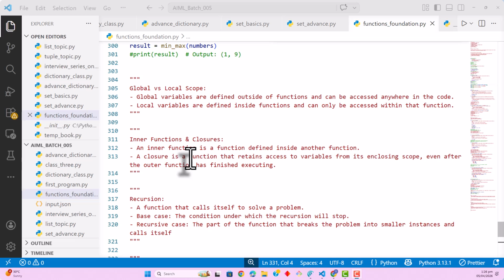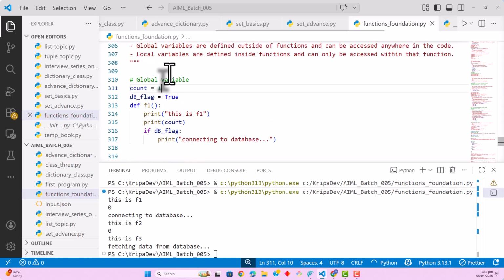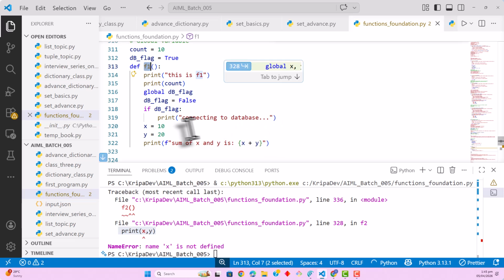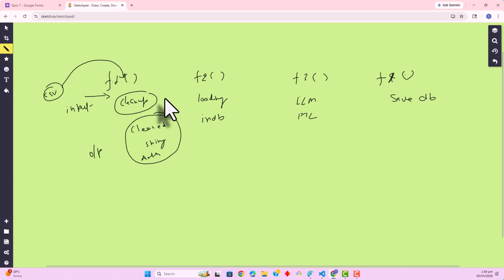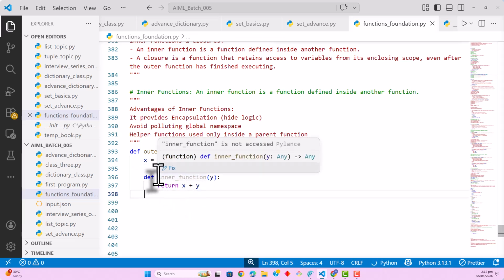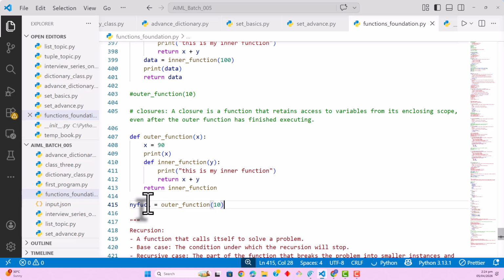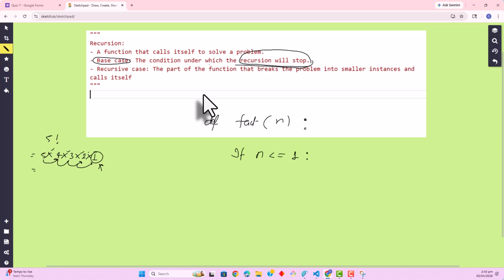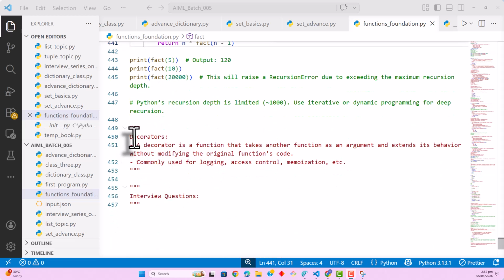13. Python Advanced Concepts for Interviews | Scope, Closures & Recursion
In this video, we explore advanced Python concepts that are critical for writing production-level code and clearing technical interviews.

This session goes beyond basics and dives into how Python actually manages scope, functions, and execution flow.

🔹 Topics covered in this video:

✔ Global vs Local variables explained
✔ Understanding scope in Python
✔ Using the global keyword correctly
✔ Function execution flow (real-world pipeline example)
✔ Inner functions and why they are useful
✔ Closures explained with practical examples
✔ How closures retain state
✔ Recursion explained step-by-step
✔ Base case vs recursive case
✔ Recursion limitations in Python

🔹 Real-world examples included:

• Managing global flags and variables
• Building function pipelines (CSV → DB → LLM)
• Creating inner helper functions
• Using closures to retain state across calls
• Calculating factorial using recursion

🔹 Why this matters (Interview Insight):

In real-world systems and interviews, developers are expected to:

• Understand variable scope deeply
• Avoid bugs caused by improper variable usage
• Write modular and maintainable functions
• Use closures for advanced logic
• Know when to use recursion vs iteration

🔹 Important note:

Python has a recursion depth limit (~1000). For large problems, iterative or optimized approaches are preferred.

This video is ideal for:

🎯 Intermediate to advanced Python learners
🎯 Developers preparing for interviews
🎯 AI/ML engineers
🎯 Professionals aiming for senior roles

Mastering these concepts will significantly improve your problem-solving and coding design skills.

💬 Comment your understanding of closures